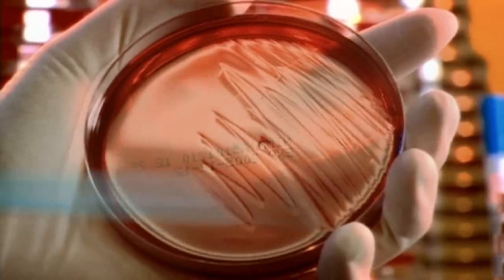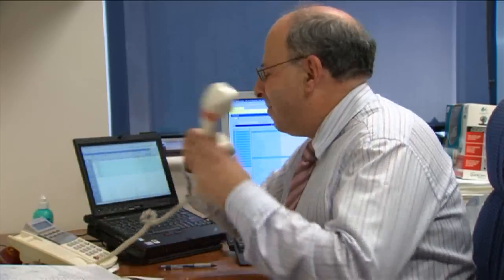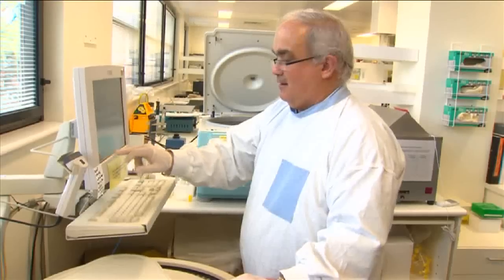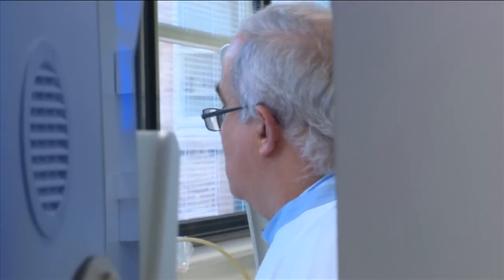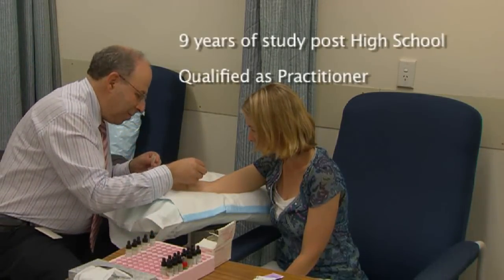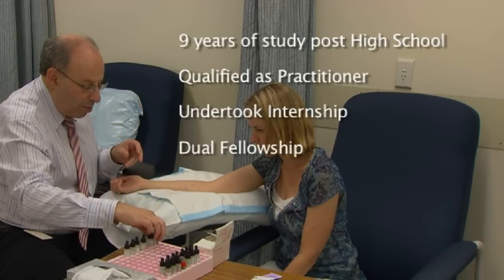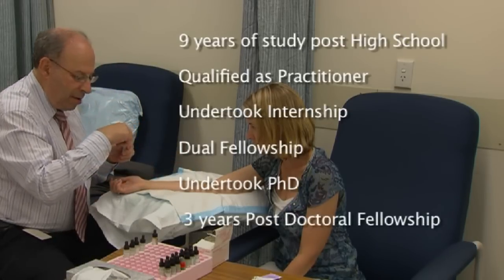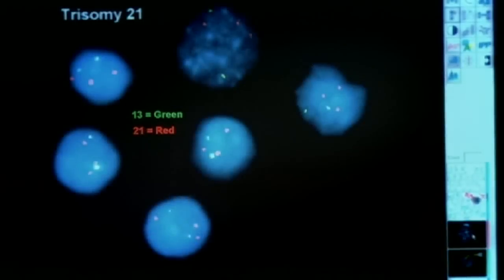Day in the Life - Immunopathology - Dr Stephen Adelstein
Immunology, which deals with the diagnosis and monitoring of diseases in which the immune system is underactive, such as immunodeficiencies that lead to susceptibility to infection and those in which it is overactive like autoimmune and allergic conditions.